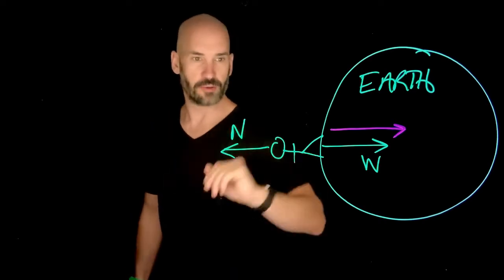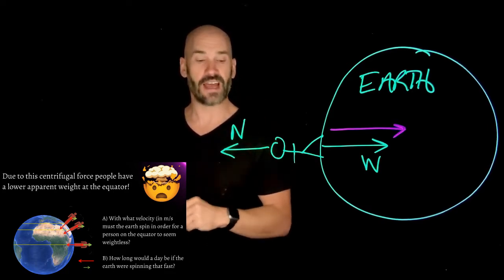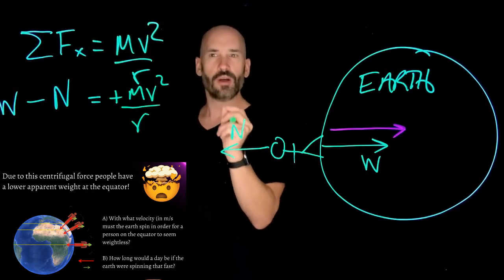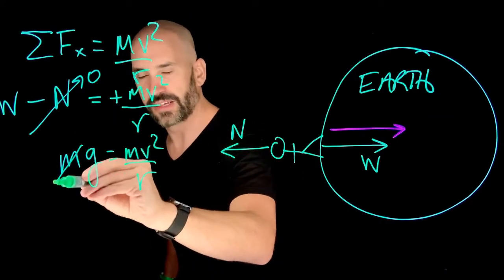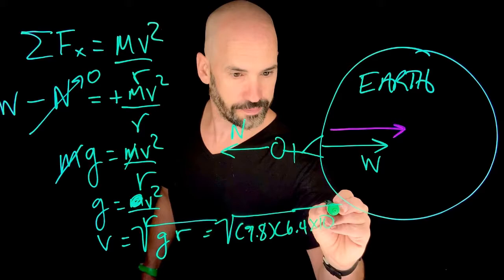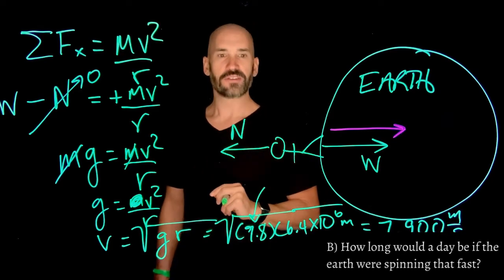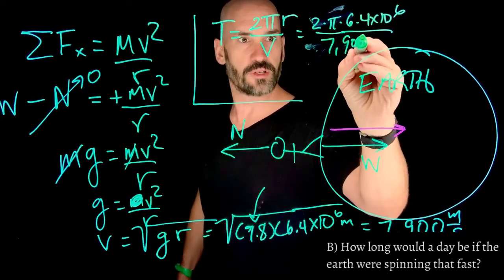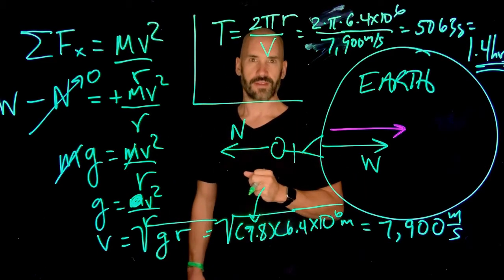Circular Motion: Do People Feel Lighter at the Equator?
Okay, so you might be wondering: If centripetal force and acceleration is a thing, does that mean that if the earth is spinning people should feel lighter at the equator? The answer is yes! In this video we explore just how much lighter they feel.